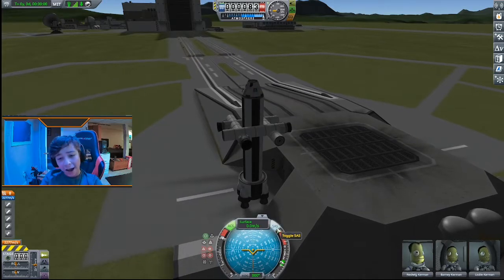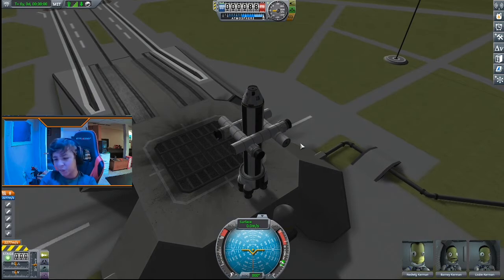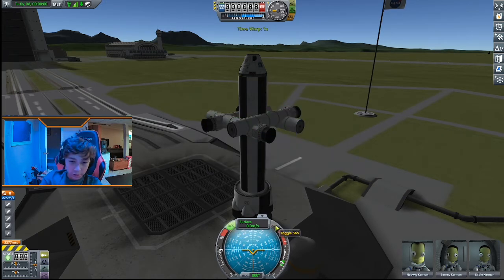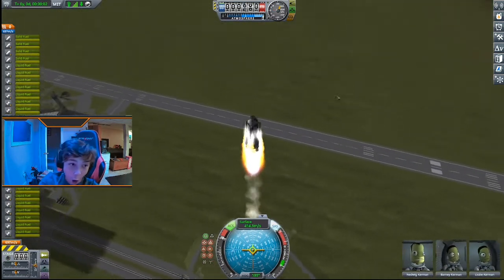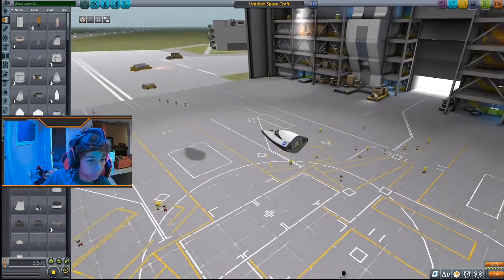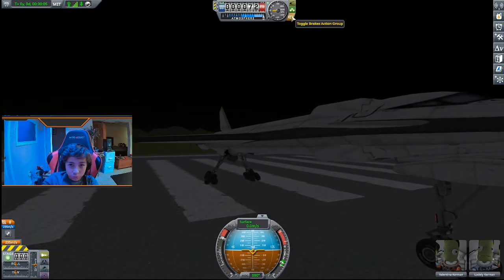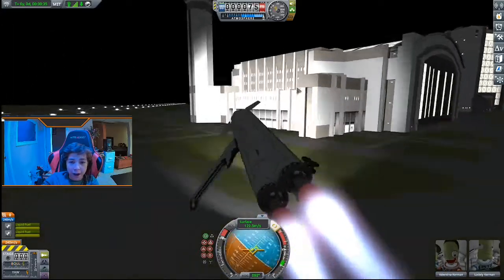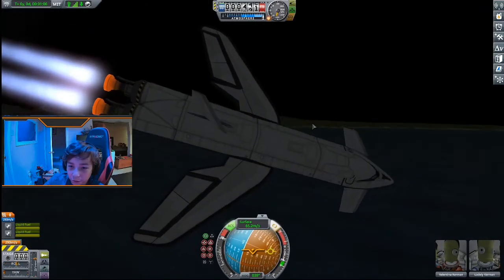WTF(Kerbal Space Program)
My user is Tfgxming